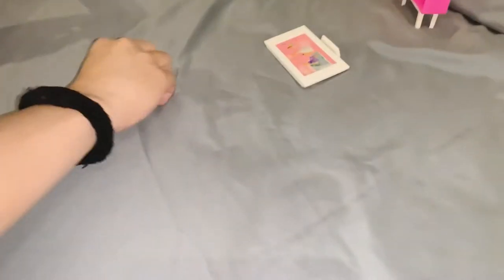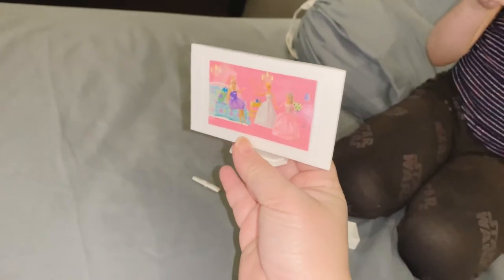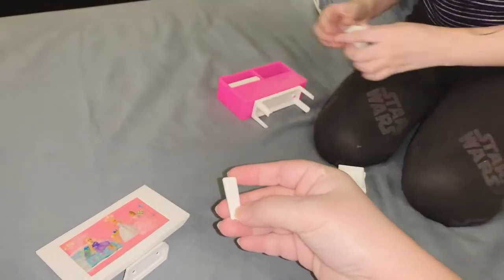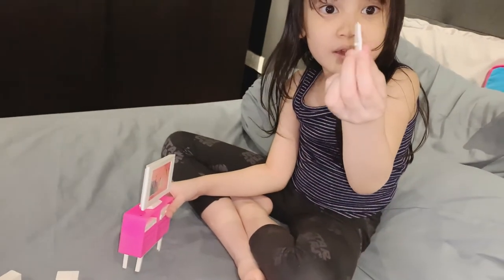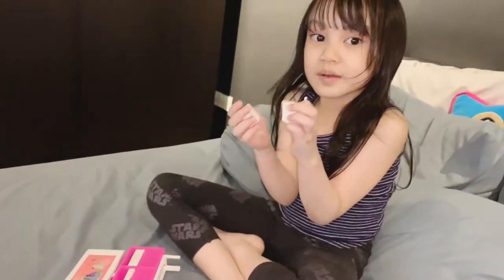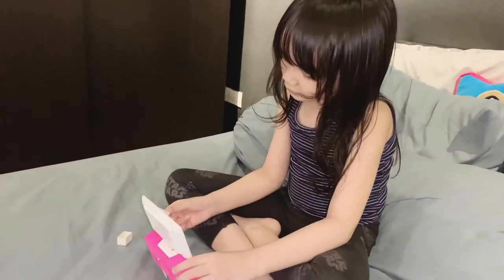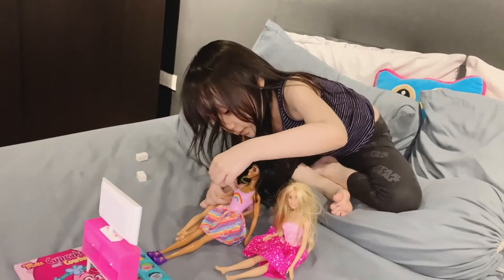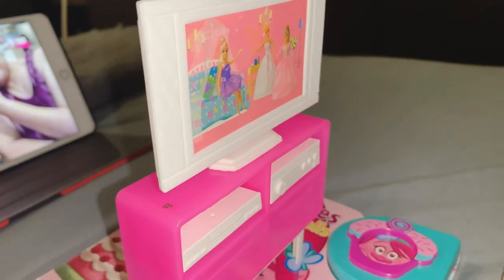Small surprise for her barbie tv set! link in below description..